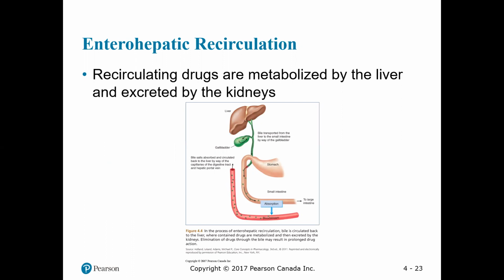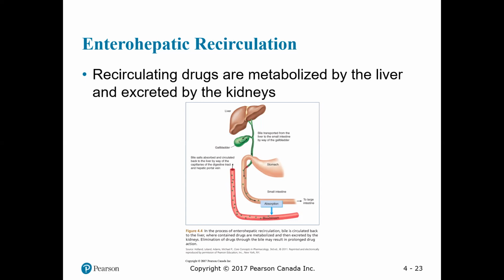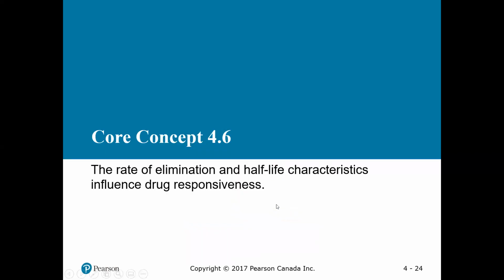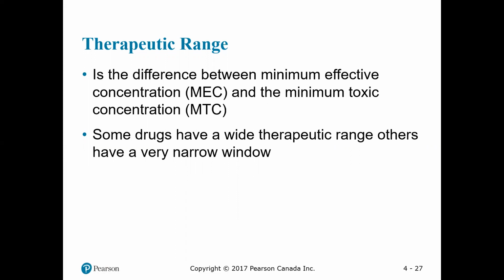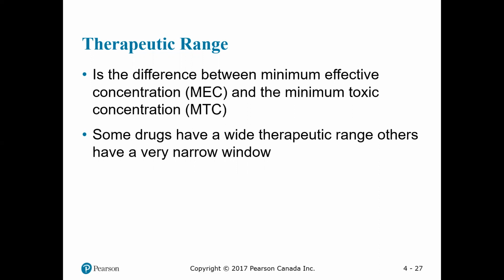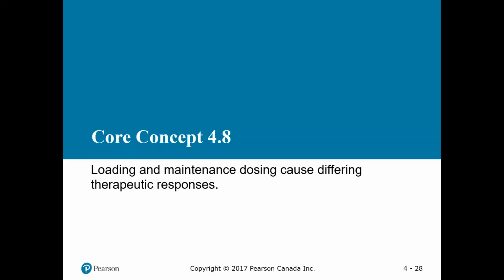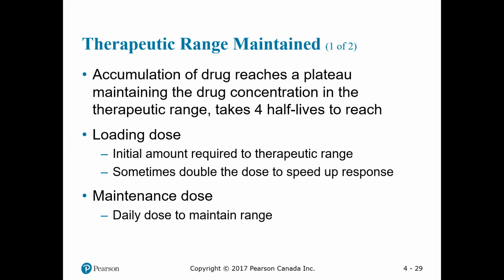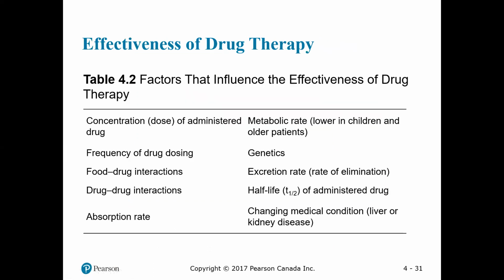Pharmacokinetics Part - 2